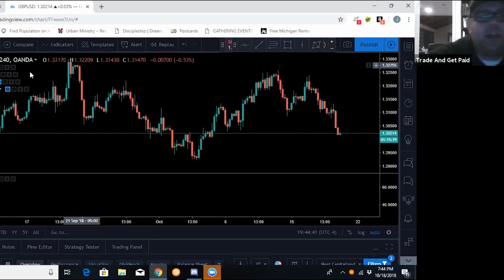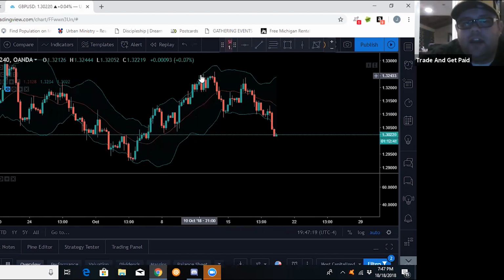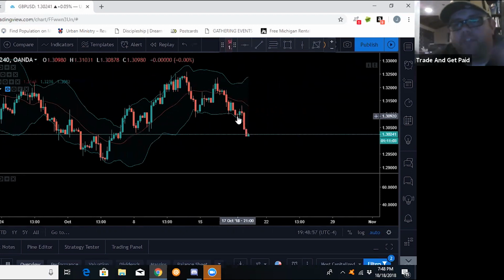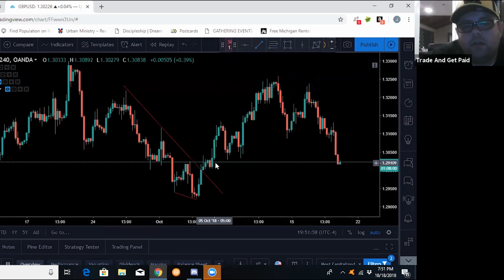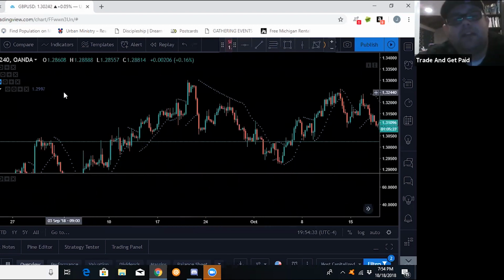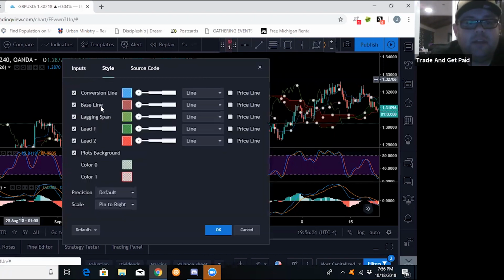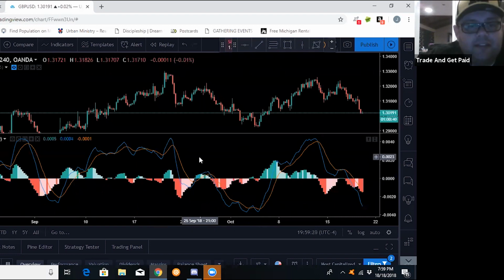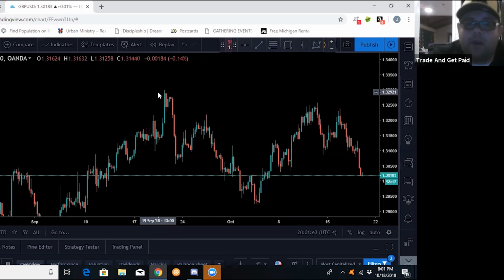The Best FREE Indicators for Forex Trading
In this video, master trader Joe Giunta will take you through some of the hottest and most popular chart indicators in Forex Trading. You will learn what each indicator does, how to use it, and how it applies to your specific FOREX trading strategy.

Forex Fibonacci
RSI indicator
Forex Scalping
Crypto Bitcoin
Day trading
Forex trading
Options Trading
Stock Market
IM Academy
Finance
FTMO Challenge
investing
Forex Lifestyle
Forex Money
Forex Lifestyle
Forex Strategy
Forex YouTube